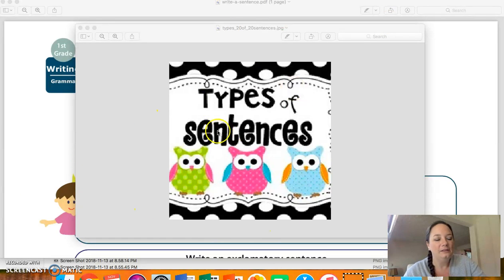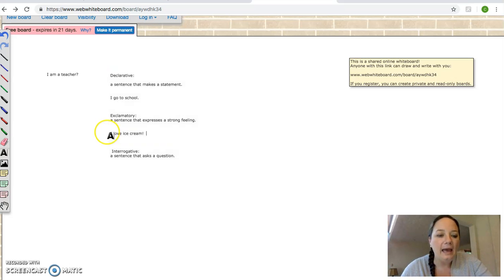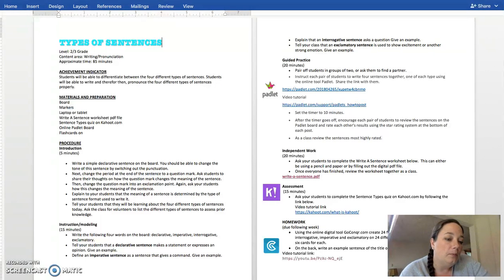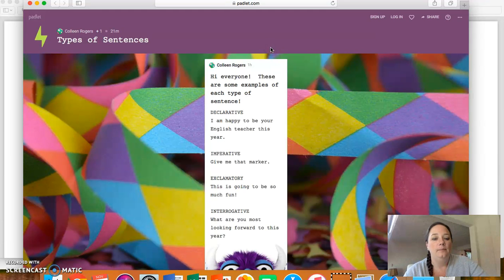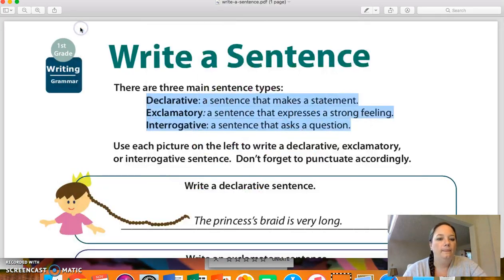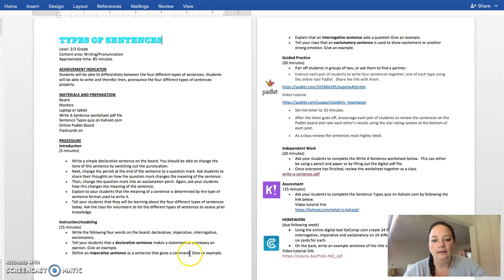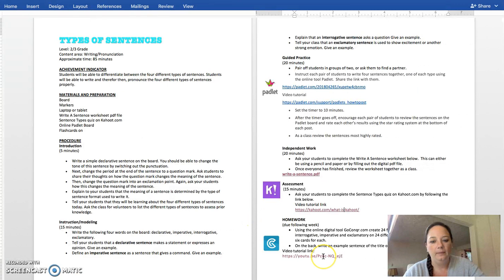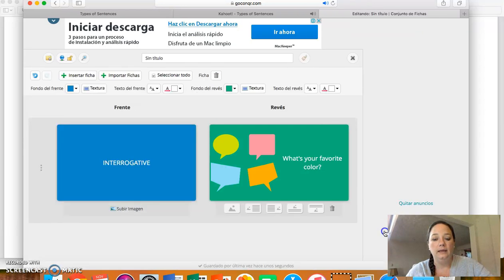Activity 9 RogersColleen video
Types of Sentences Writing/Pronouncing video report